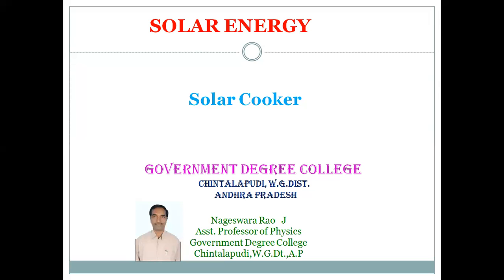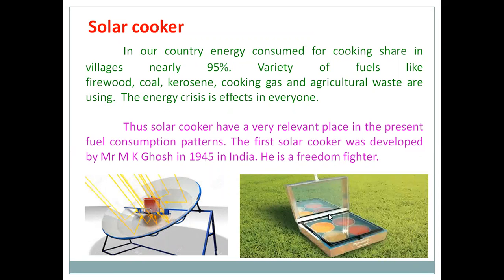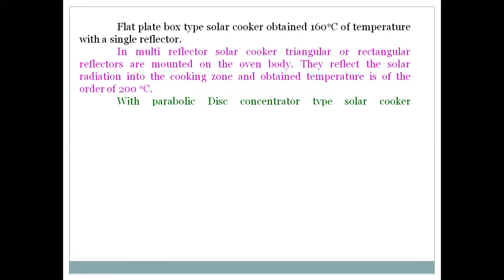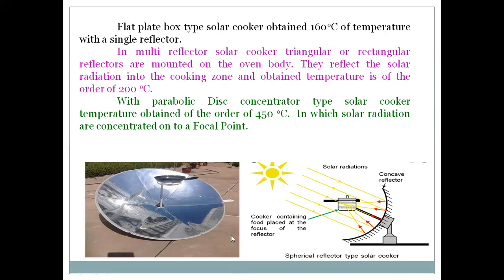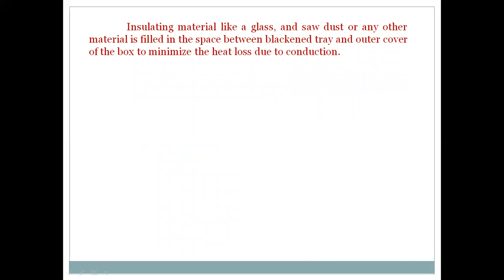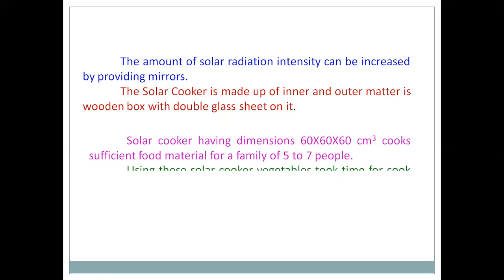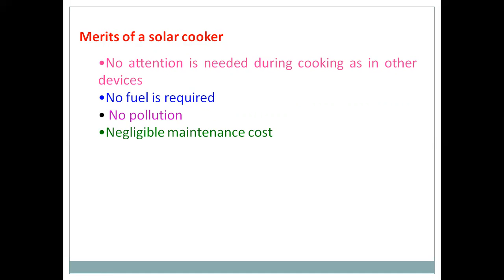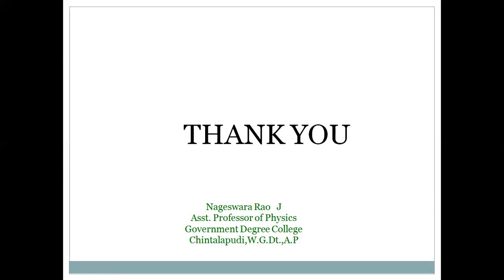Solar Cooker -Nageswara Rao Asst Professor